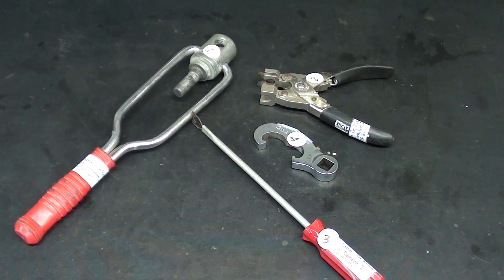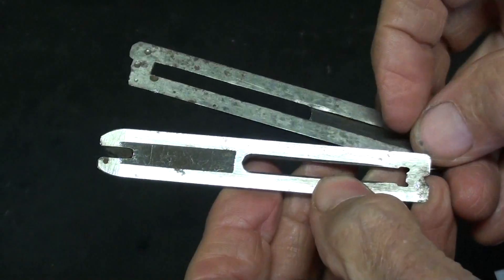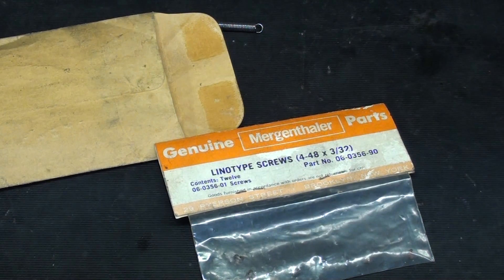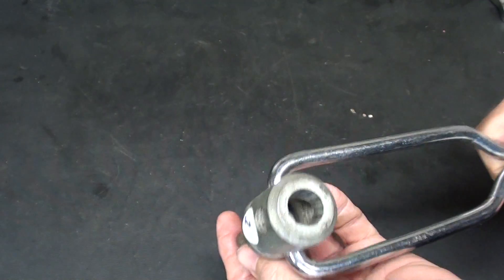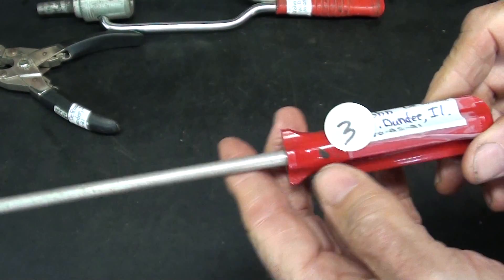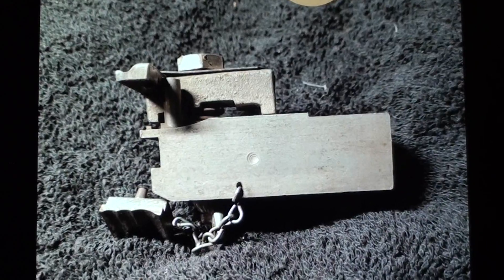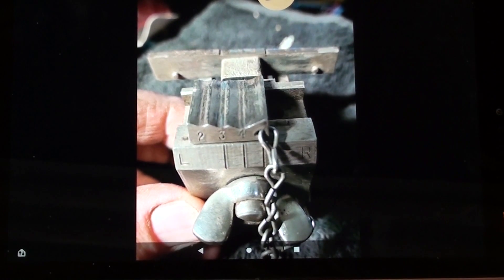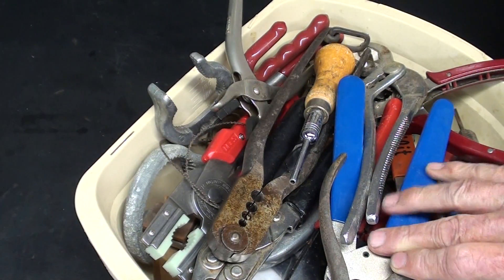WHAT IS IT? Mystery Tool Series 68a ques tubalcain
See the answers in video #68 b,